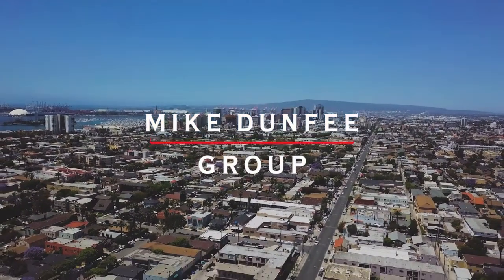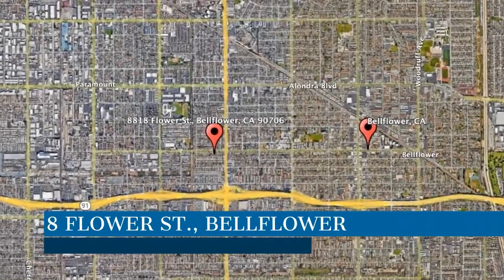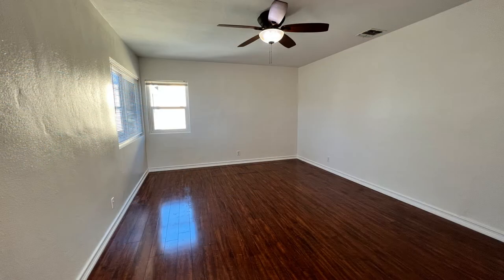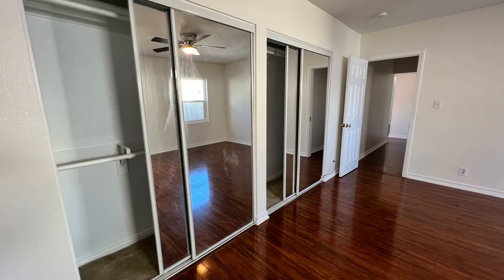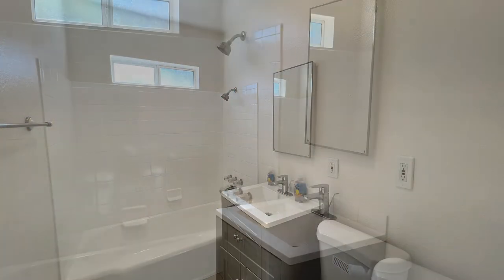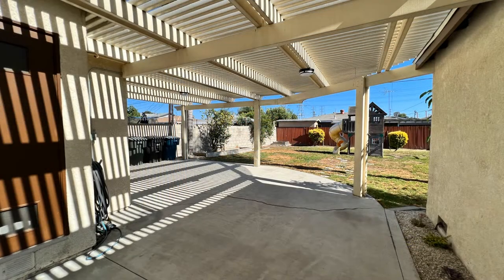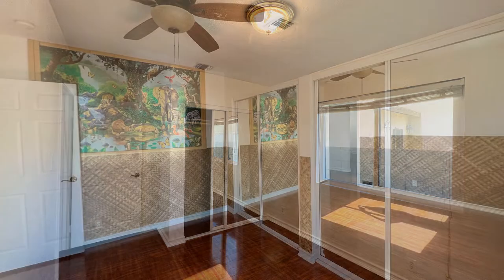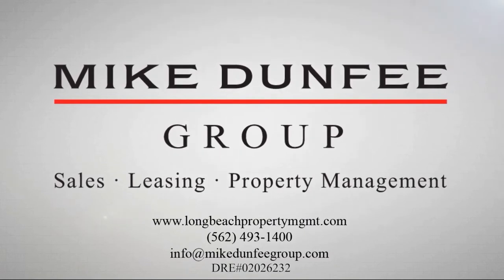Bellflower Homes for Rent 3BR/2BA by Bellflower Property Management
This charming house has amazing flooring and double-paned windows that let in tons of natural light. It features 1,111 sq. ft. of living space. The kitchen includes plenty of cabinets and all the necessary appliances, including a new stove. There’s a large master bedroom with huge mirrored closets and an ensuite bathroom. The other bedrooms are ample in size and also have mirrored closets and ceiling fans. They share a well-appointed hall bath with a shower and tub combo. This home has a long driveway and a spacious garage with washer and dryer hookups. There’s also a fabulous wood awning patio that leads to a huge backyard. The backyard includes a playground, and lemon, lime, and pomegranate trees. Don’t miss out on this gorgeous home!

Looking for a property manager in Bellflower? We do property management!